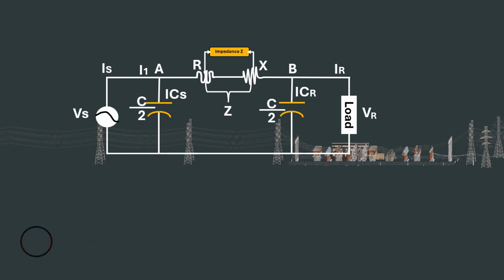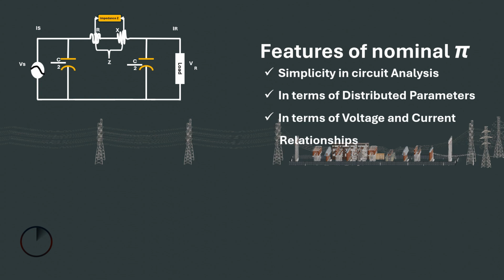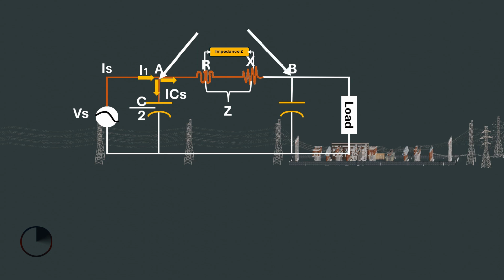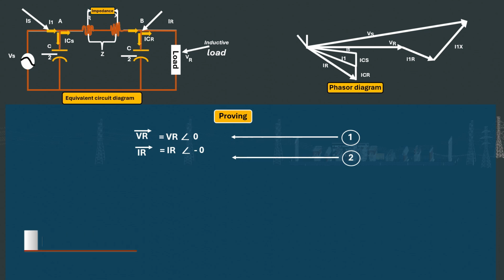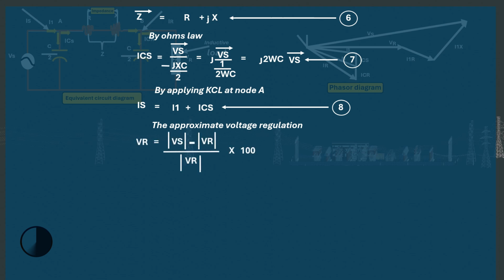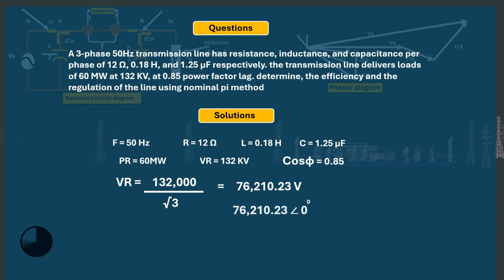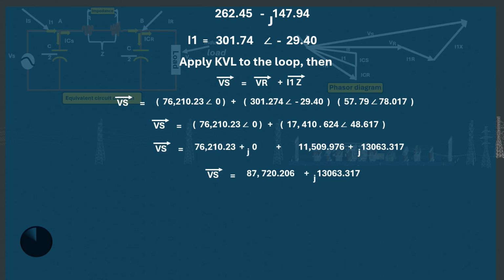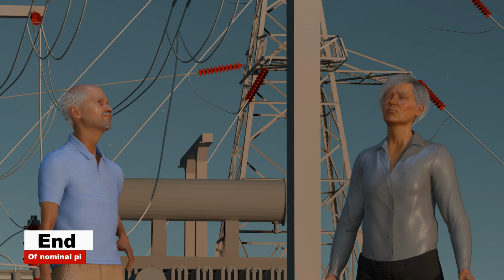What is Nominal Pi | Equivalent circuit diagram | Phasor diagram | detail calculation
welcome to another informative series on transmission line. in today's video we will be analyzing power transmission lines using another method which is known as nominal pie method.  so without any further or do, let's get started.

Timestamps:
00:00 - Intro
01:17 - Features of a nominal pi transmission lines
03:55 - Equivalent circuit diagram of nominal pi transmission line
05:00 - Phasor diagram of a nominal pi transmission line
06:37 - Formula derivation for nominal pi transmission line
10:00 - Problem-solving using nominal pi transmission line
15:43 - End